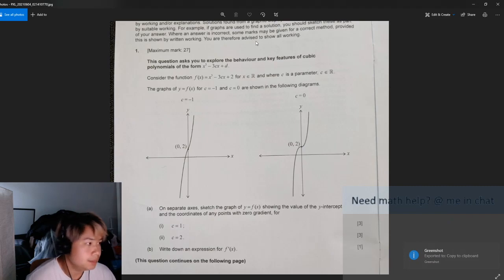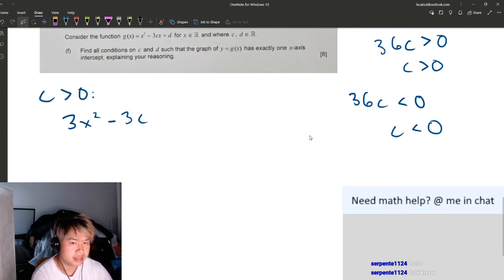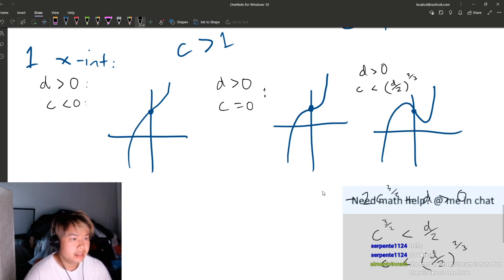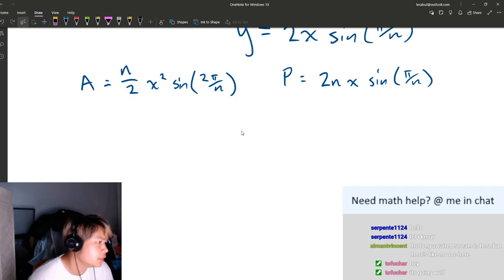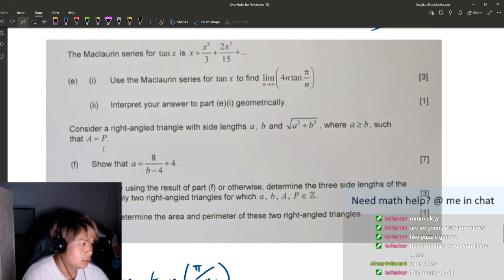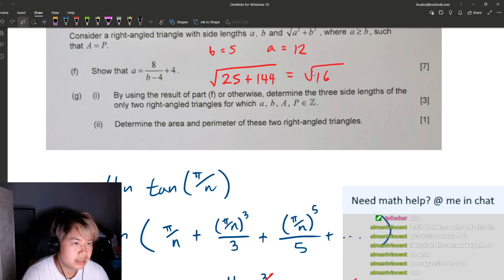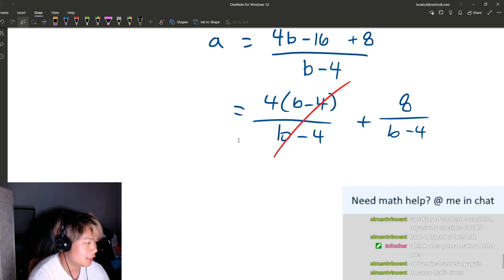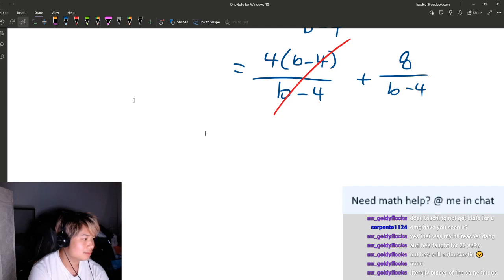IB AA HL 2021 TZ1 Paper 3: Just let it end